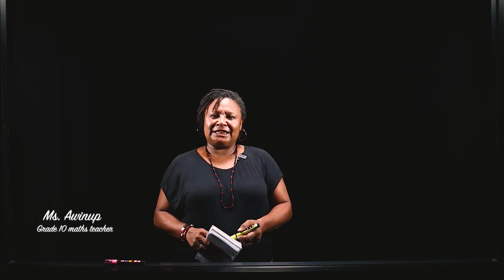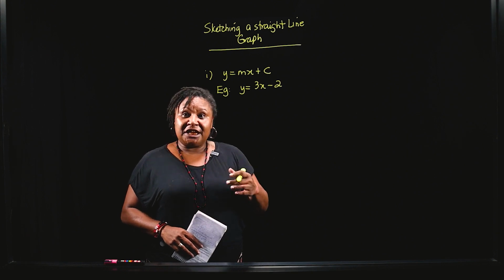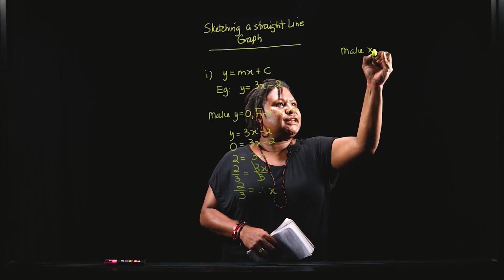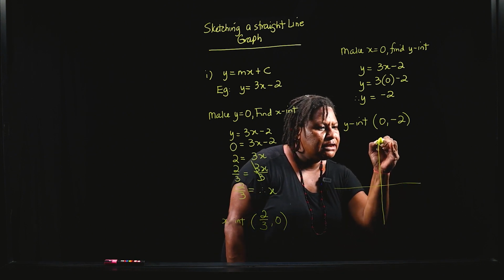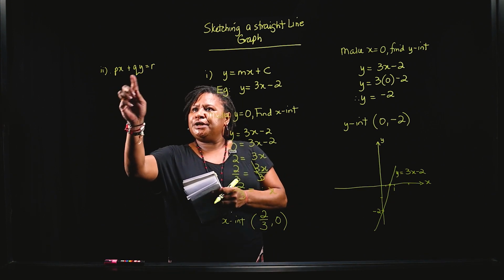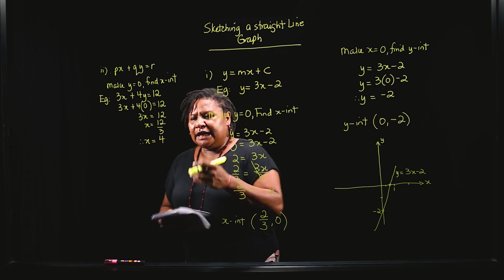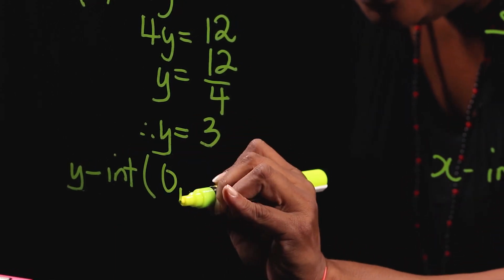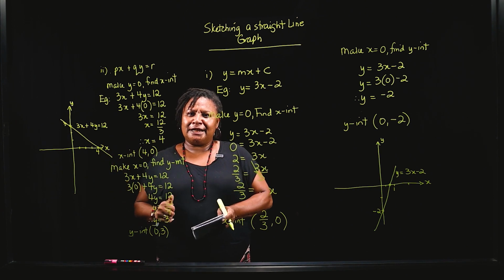Gr10 Term2 Ep5 - Sketching a straight line graph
Sketching a straight line graph